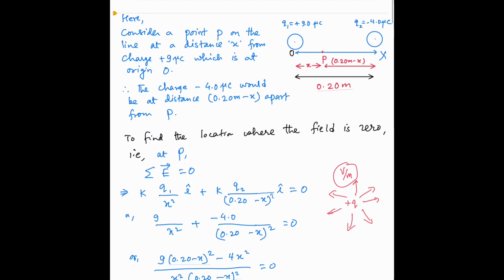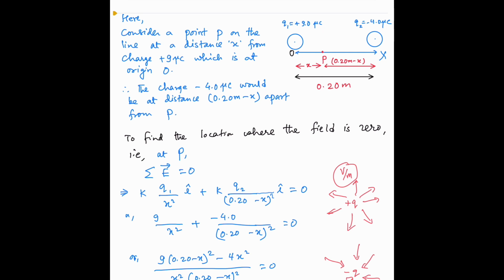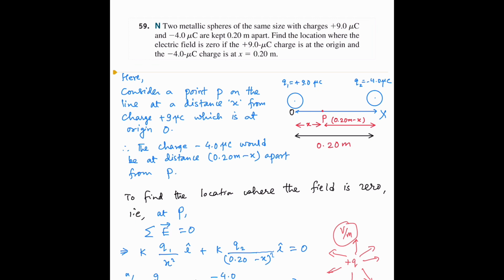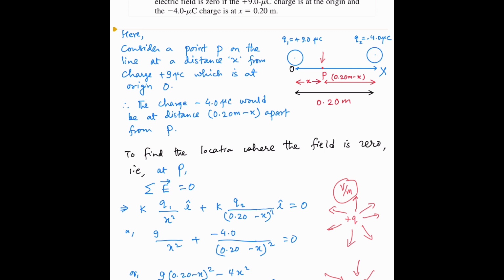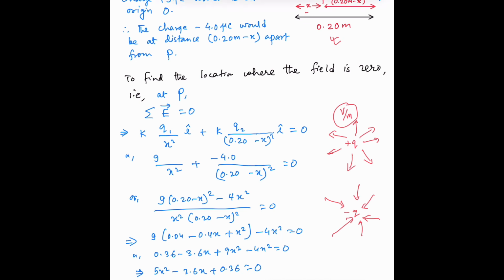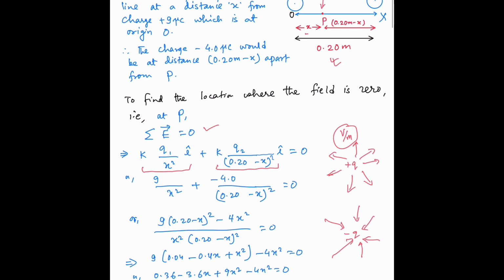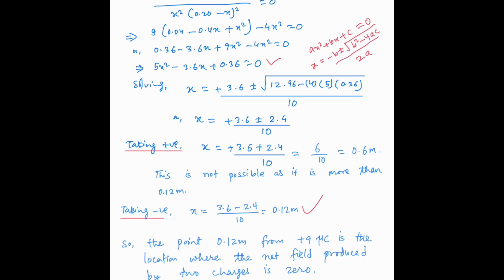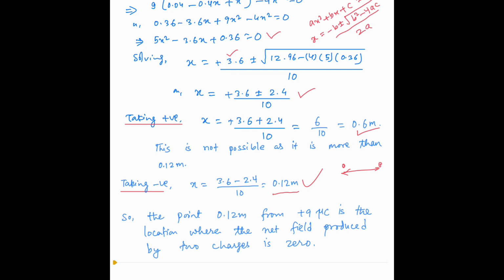Chapter 24 problem 59